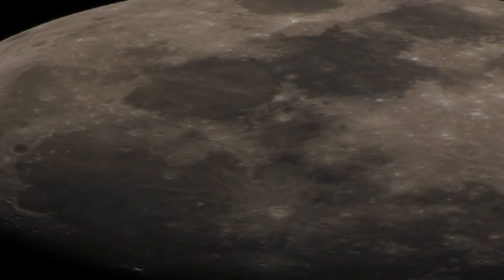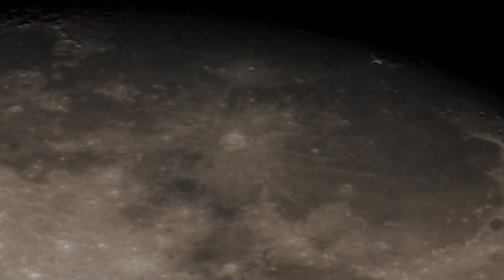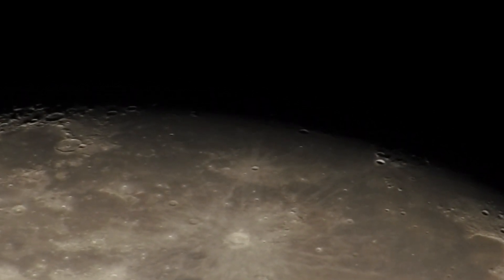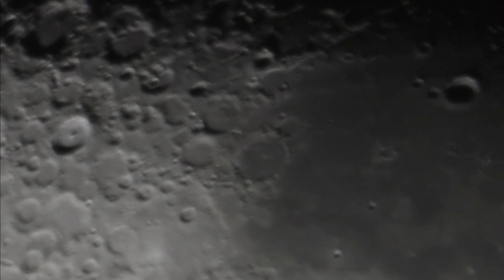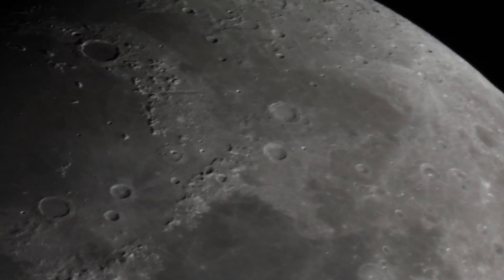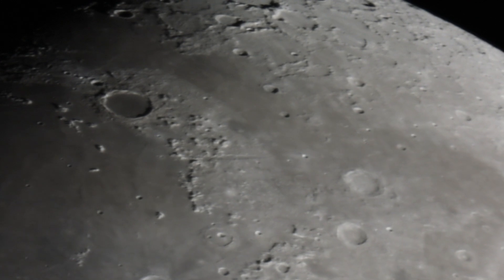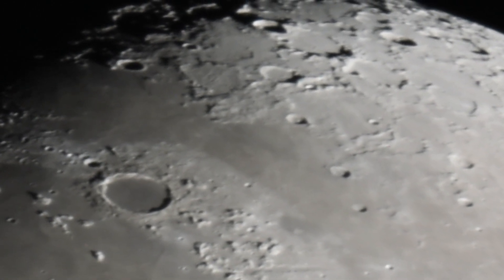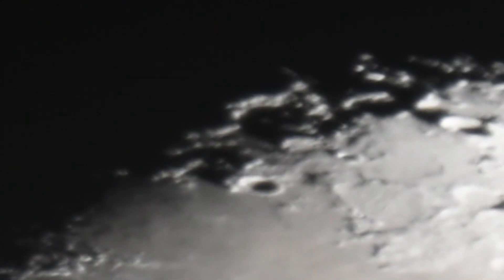Atmosphere & Constructed Objects On The Lunar Surface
Welcome thanks for Subscribing and connecting with the community and i. Live 14 inch footage p 900 footage magnified focal length and analyzing  HD photos close up of a new possible city on the moon among many others. Taken by Bruce Swartz with a CGXL 1400 HD Telescope...